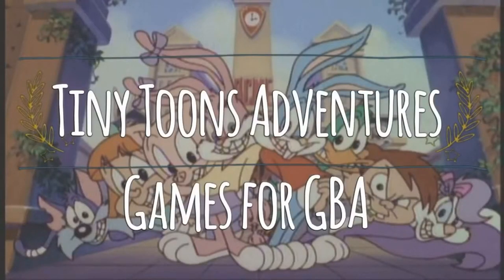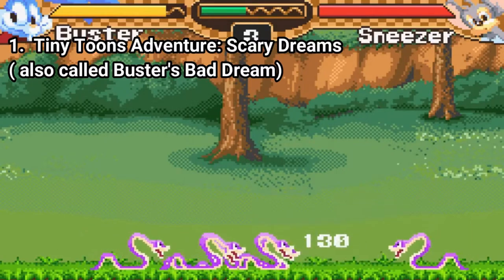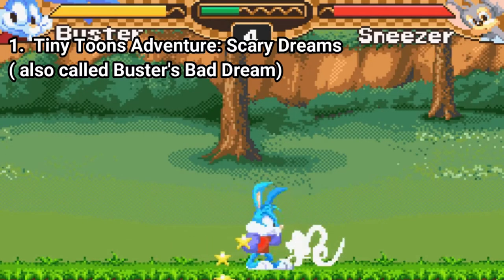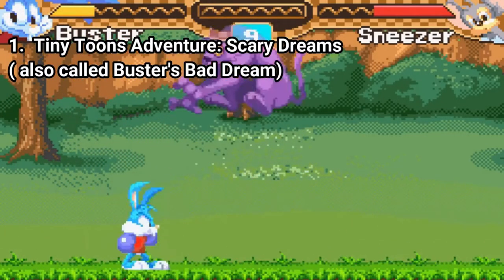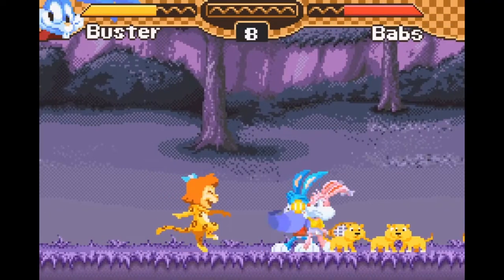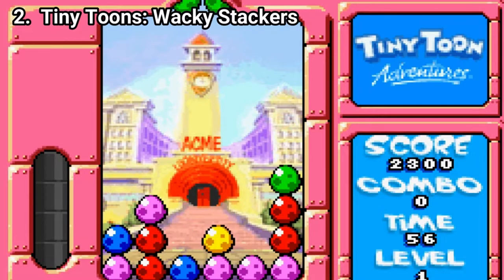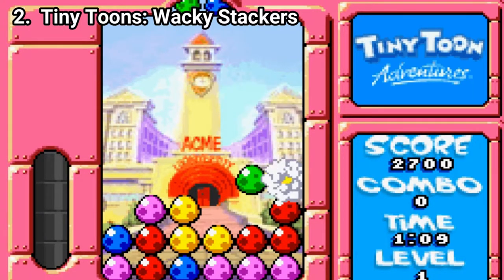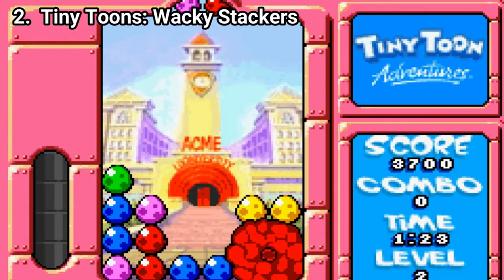All Tiny Toons Games for GBA Review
Here is a list of all Tiny Toons Games for the GBA:
1. Tiny Toon Adventures: Buster's Bad Dream (called Scary Dreams in the US)
2. Tiny Toon Adventures: Wacky Stackers